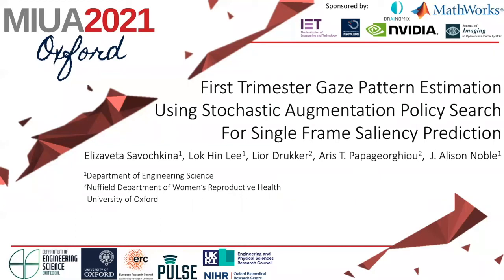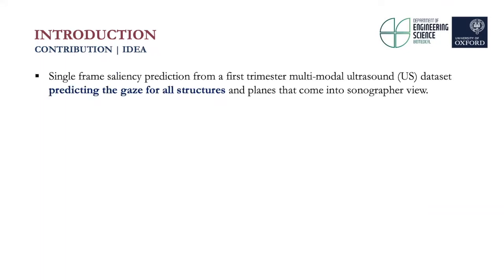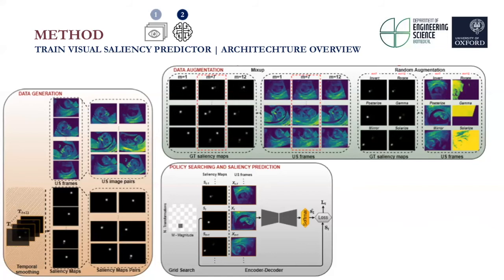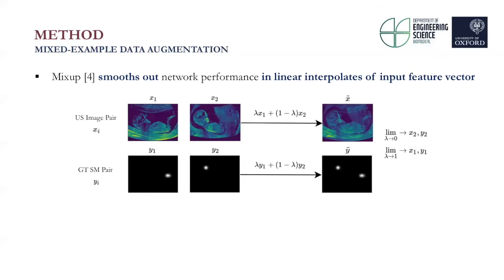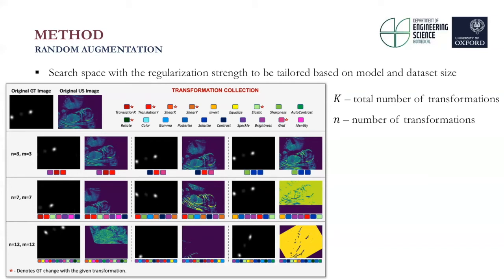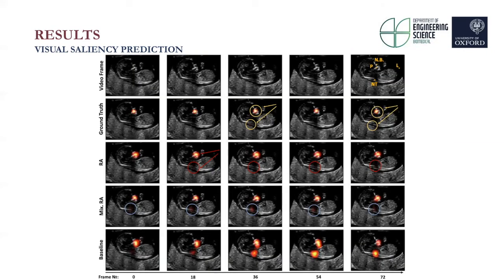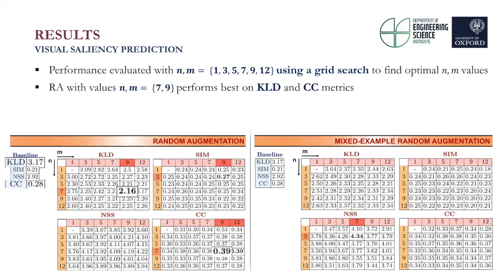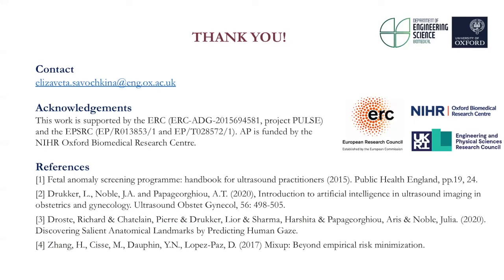MIUA2021: First Trimester Gaze Pattern Estimation Using Stochastic Augmentation Policy Search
Savochkina E., Lee L.H., Drukker L., Papageorghiou A.T., Noble J.A. (2021) First Trimester Gaze Pattern Estimation Using Stochastic Augmentation Policy Search for Single Frame Saliency Prediction. In: Papież B.W., Yaqub M., Jiao J., Namburete A.I.L., Noble J.A. (eds) Medical Image Understanding and Analysis. MIUA 2021. Lecture Notes in Computer Science, vol 12722. Springer, Cham.